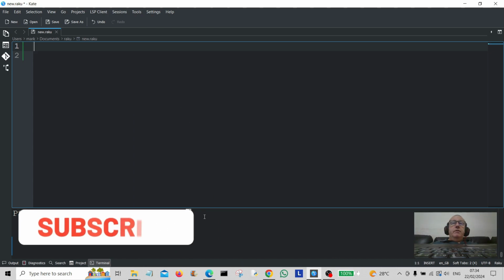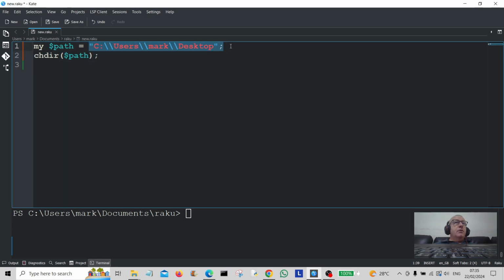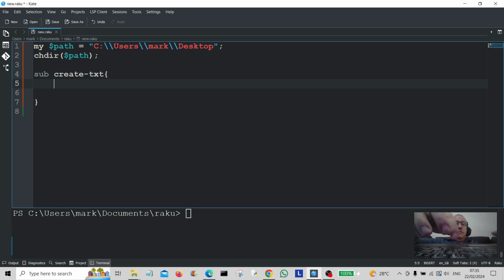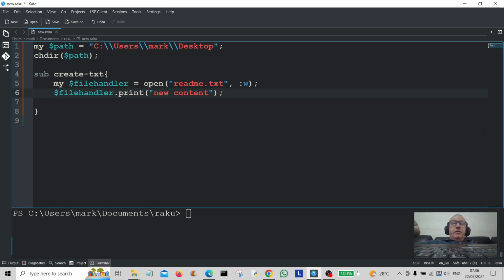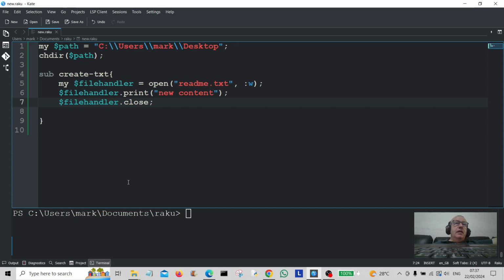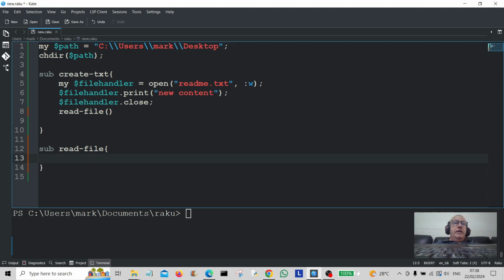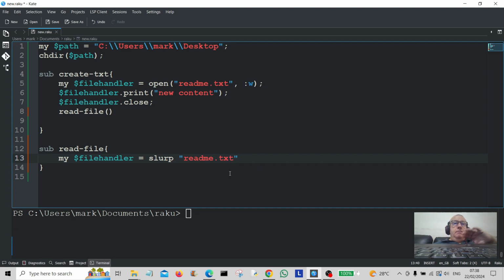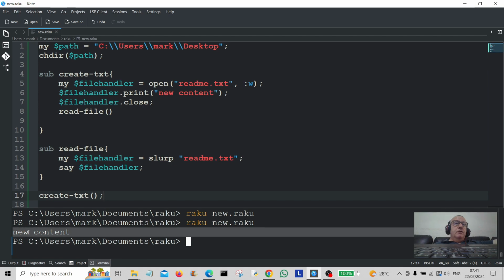Raku Programming Tutorial: Text Files: Create & Read 2024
Raku Programming Language Beginners Tutorial. Creating & Reading .txt files In Raku. Beginners Fun Tutorial Using Subroutines.
rakuprogrammingtutorial $rakuprogramming